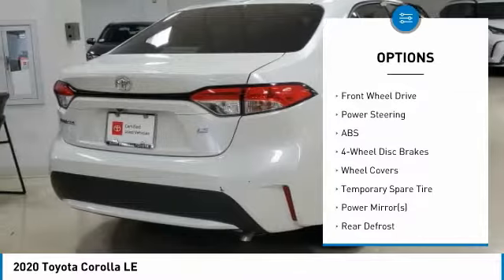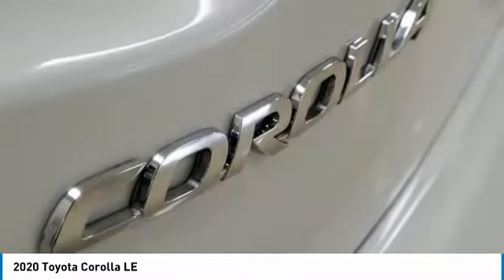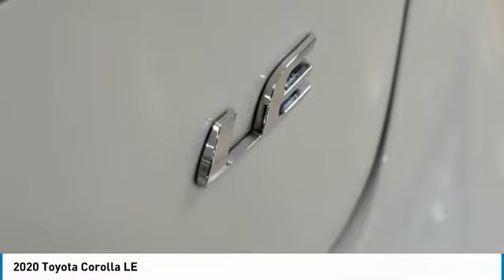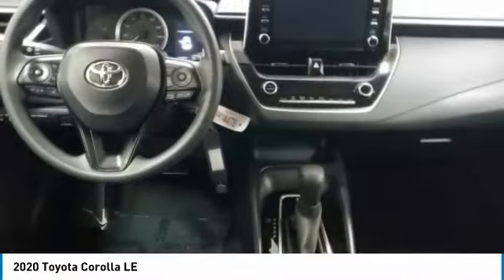2020 Toyota Corolla W402705A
Certified. LOW Miles, NonSmoker, Manager's Special, GREAT VALUE!, MUST SEE!, Includes the Remainder of the FACTORY Warranty, OPEN EVERY DAY FROM 9 TO 9, PLEASE CALL DIRECT . 30/38 City/Highway MPGToyota Certified Used Vehicles Details:* Powertrain Limited Warranty: 84 Month/100,000 Mile (whichever comes first) from TCUV purchase date* Vehicle History* Transferable Warranty* 160 Point Inspection* Roadside Assistance* Limited Warranty: 12 Month/12,000 Mile (whichever comes first) from TCUV purchase date* Limited Comprehensive Warranty: 12 Month/12,000 Mile (whichever comes first) from certified purchase date. Roadside Assistance for 7 Year / 100,000 Mile* Warranty Deductible: $0Take home delivery or request curbside pickup at store. Simple paperless purchase makes buying a car easier than ever: Click and drive. We have new programs to help you financially including no interest financing and deferred payment plans. Please ask us for assistance. Toyota buyers in Miami looking for a Corolla please call us regarding stock number W402705A. This Toyota Sedan is priced to sell at 21998.Odometer is 9214 miles below market average! Priced below KBB Fair Purchase Price! This Corolla is located at West Kendall Toyota in Miami. 13800 SW 137th Ave. ### Por favor lla menos para obtener nuestro mejor precio con respecto al nu mero de stock W402705A. Este Toyota Sedan tiene un precio de venta de $ 21998. Hacemos la compra sea simple y fa cil con una solicitud de cre dito sin papel y un financiamiento a bajo intere s. Reciba entrega a domicilio o recogida en la acera. ### The friendliest team in the car business makes buying safe and simple with paperless credit application and low interest financing. Take home delivery or curbside pickup. Mi casa o su casa. CARFAX One-Owner. Clean CARFAX.Recent Arrival! 2020 Toyota Corolla LE 4D Sedan 1.8L I4 DOHC 16V FWD WhiteAwards:* 2020 KBB.com 10 Coolest New Cars Under $20,000